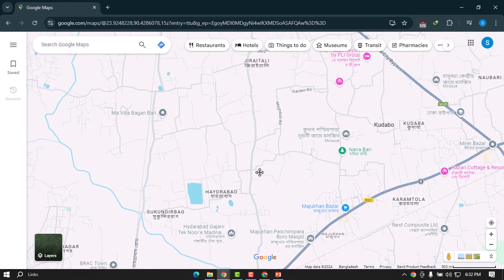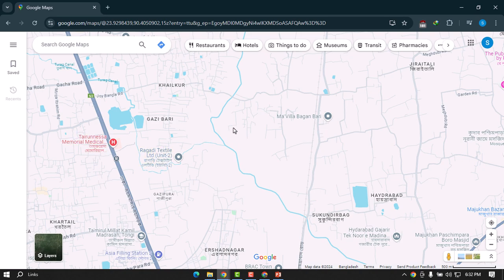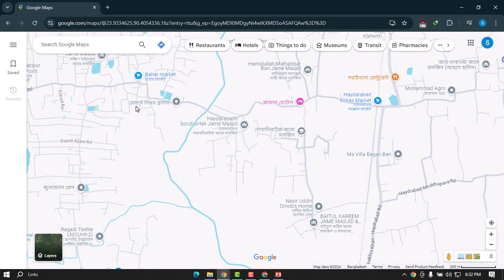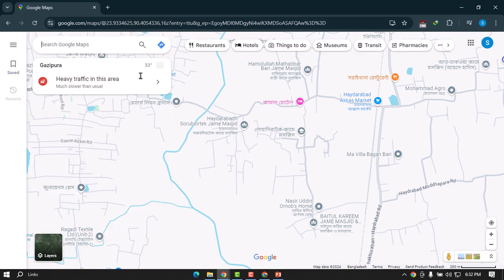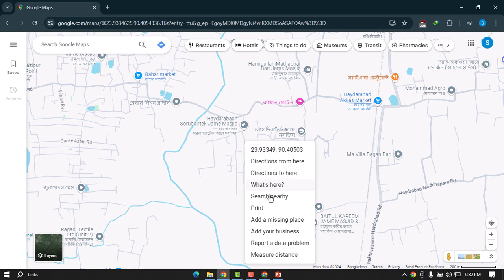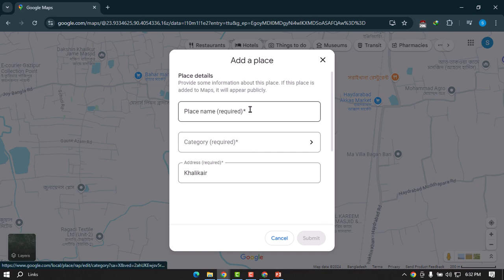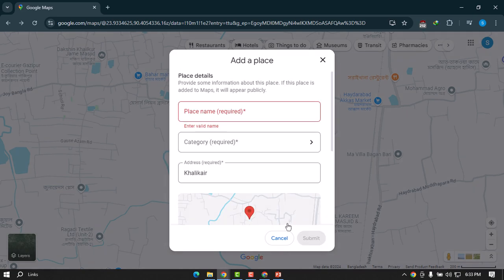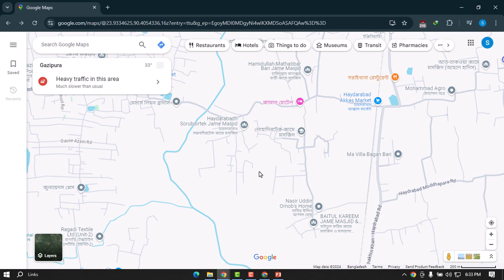How To Add My House Name To Google Map - Full Guide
Do you want to know How To Add My House Name To Google Map? Then this is the video for you!

This is a step-by-step tutorial on how to add your house shop or location on google maps full guide on this.